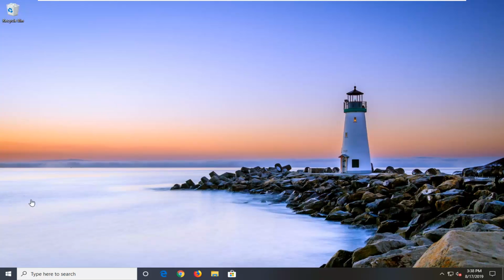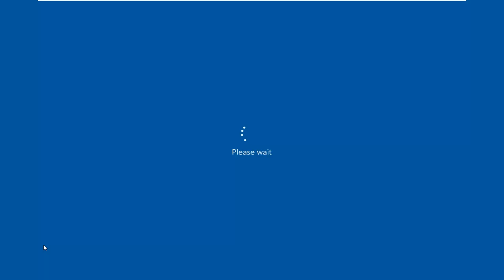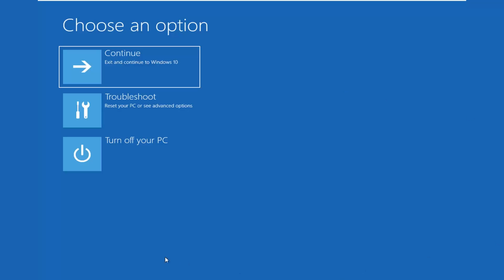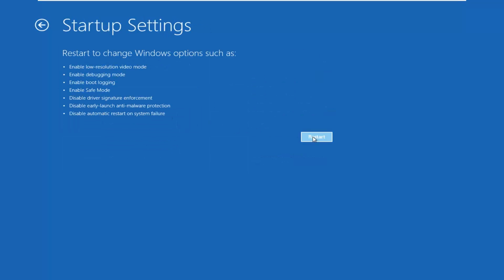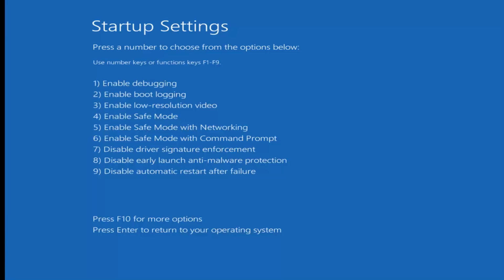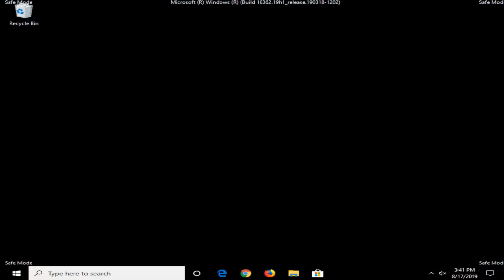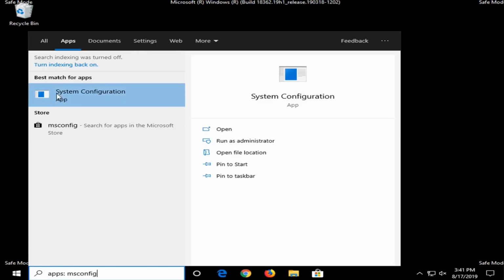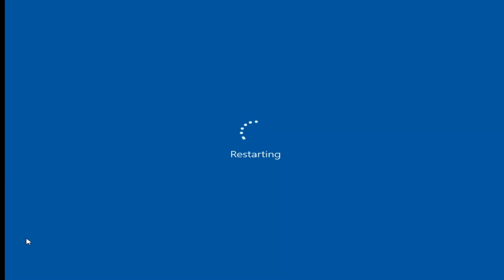How to Fix Windows 10 Error Kmode Exception Not Handled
Kmode_exception_not_handled is a Blue Screen of Death error on Windows 10, and this error can be caused by number of things, ranging from bad driver to installed software.

This error comes in all sorts of different forms, and it can be rather troublesome, but fortunately there’s a solution available.

Since kmode_exception_not_handled is a BSOD error, it will make your computer restart each time you encounter it.

In some cases, you might not be able to access Windows 10 at all due to this error, therefore you’ll have to fix this problem from Safe Mode.

It’s the middle of the day, and just when you’re about to open your computer, a blue screen jumps up, saying that you’re having the KMODE_EXCEPTION_NOT_HANDLED problem. Frustrating as it seems, this problem can totally be fixed. Here are four fixes for you to try. You may not have to try them all; just work your way down until you find the one works for you.

Windows 10 BSOD kmode_exception_not_handled bug check value 0x0000001E occurs when the exception produced by a kernel mode program is not handled well by an error handler. When this error occurs the system crashes and gets to the point where it can no longer operate in the normal mode, turning the entire screen to blue in color with several lines of error code Like.

Your PC ran into a problem and needs to restart. We’re just collecting error info, And then we’ll restart for you. ( 65 % Completed )